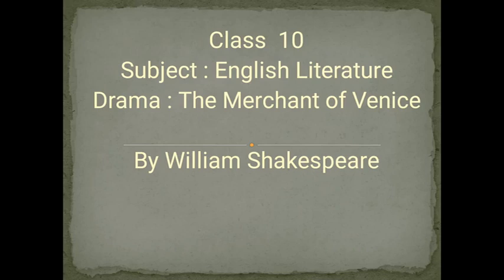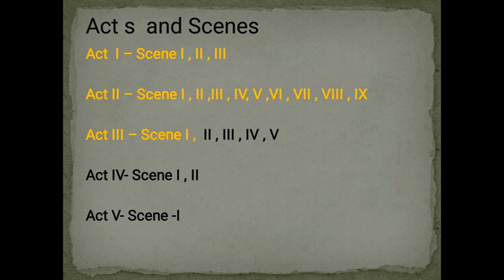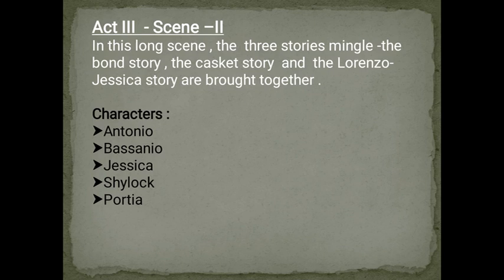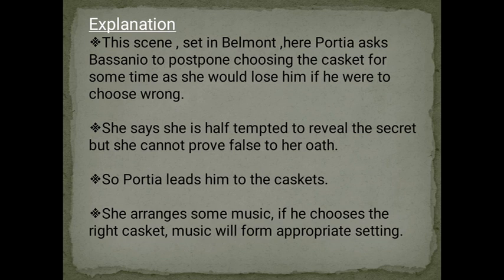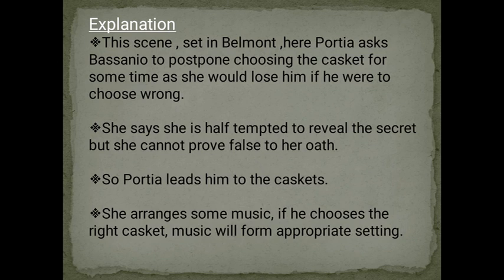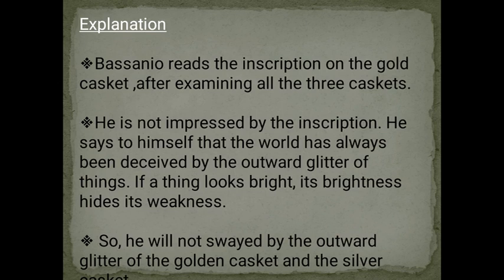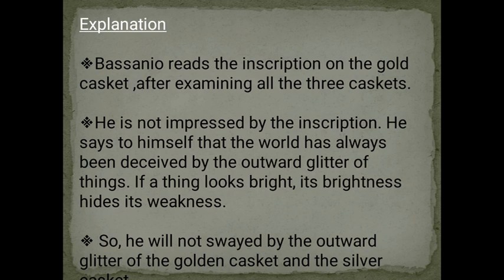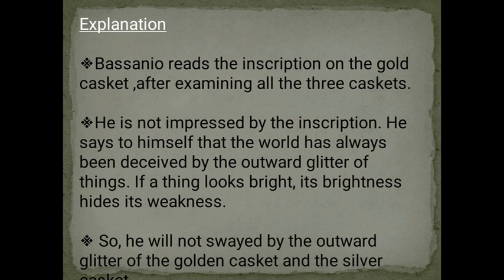Class -10 Sub - Eng Lit Topic - Drama ( Act 3- Scene -2) The Merchant Of Venice By Mrs Bipasha Dutta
Class -10 Sub - Eng Lit Topic - Drama ( Act 3- Scene -2)
The Merchant Of Venice By Mrs Bipasha Dutta